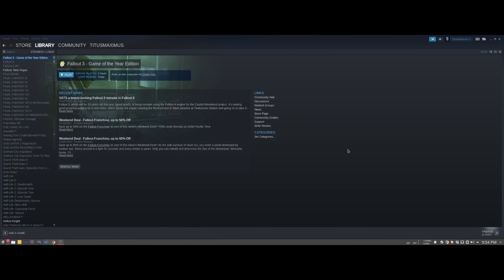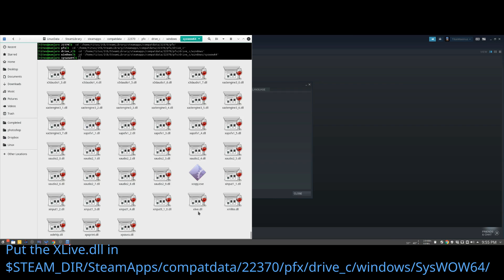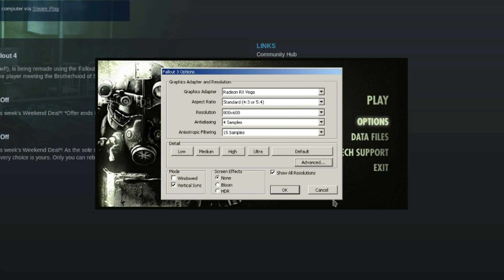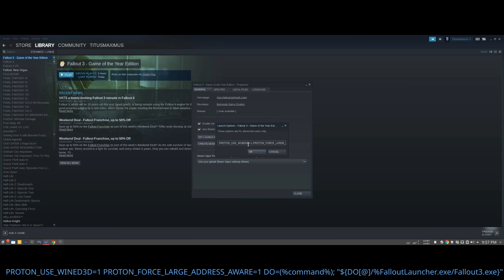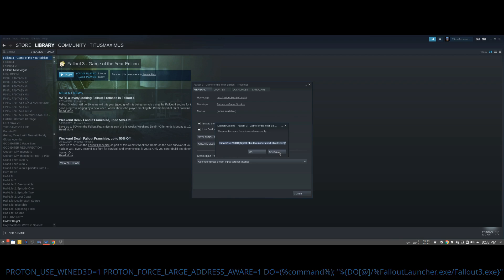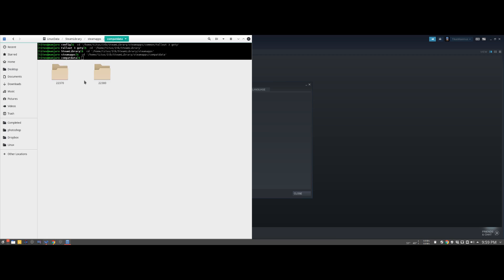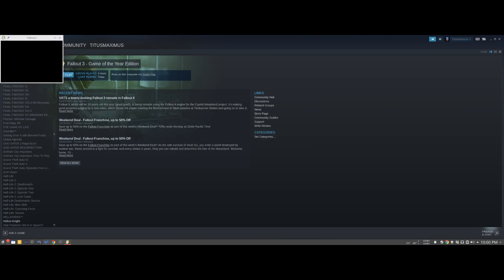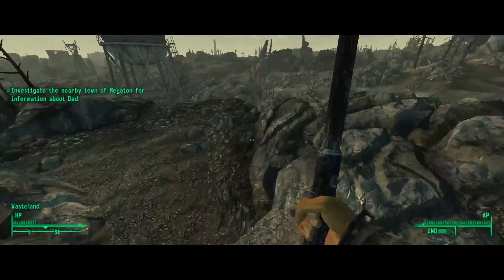Fallout 3 on Linux | Configuration and Gameplay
In Episode 6 of Windows Games on Linux, I am going over configuring Fallout 3 using Steam Proton. This guide doesn't go over GOG or Disc installs, but only those that own it through Steam.

Put the XLive.dll in
$STEAM_DIR/SteamApps/compatdata/22370/pfx/drive_c/windows/SysWOW64/

Recommended Fallout 3 Launcher Settings
HDR/Bloom = OFF

If you have flickering or texture popping
Turn off Anti-aliasing

Recommended Custom Launcher Options
PROTON_USE_WINED3D=1 PROTON_FORCE_LARGE_ADDRESS_AWARE=1 DO=(%command%); "${DO[@]/%FalloutLauncher.exe/Fallout3.exe}"

Other Notes:
Alt+F4 to kill game as it doesn't cleanly exit for me